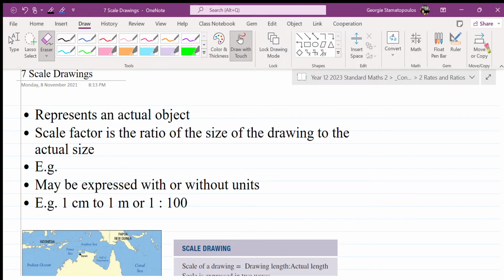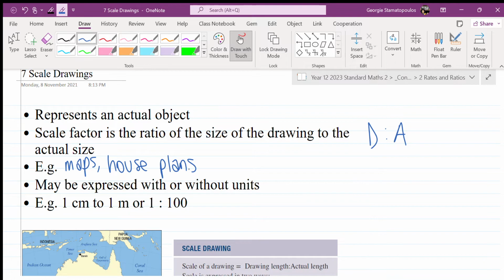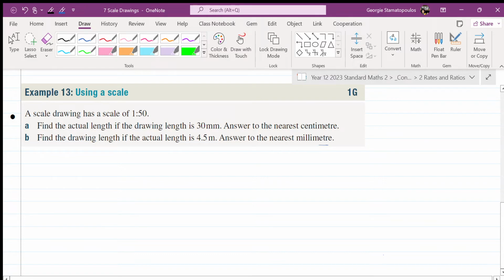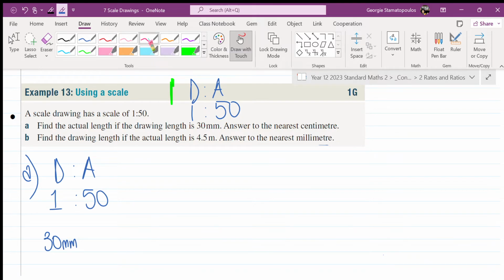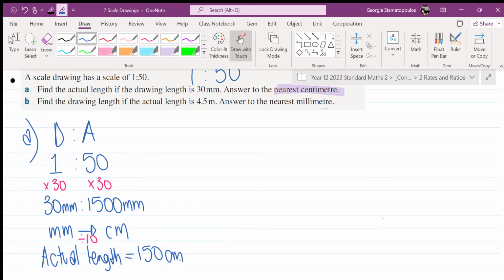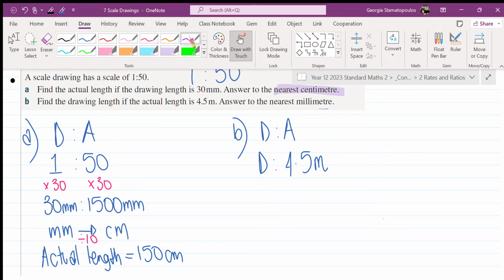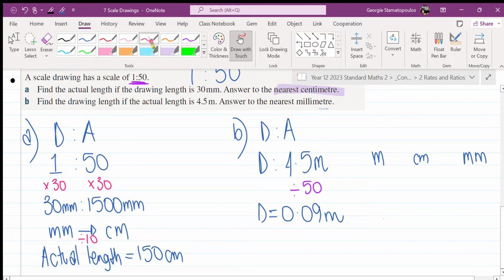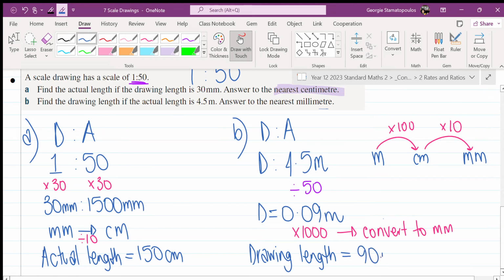7 Scale Drawings OneNote 2022 11 22 08 31 11